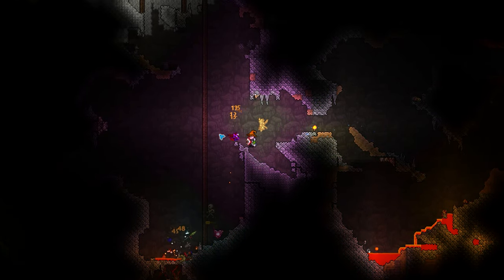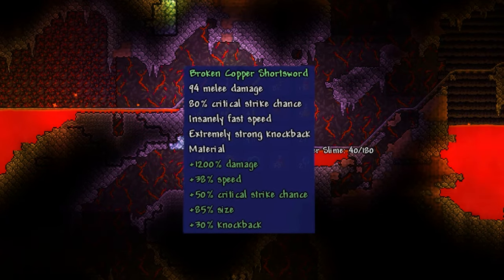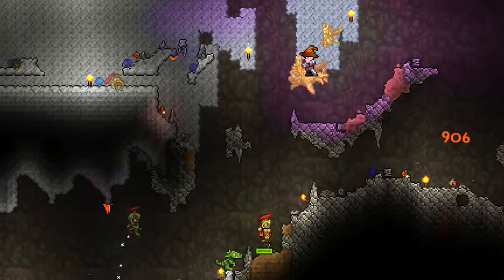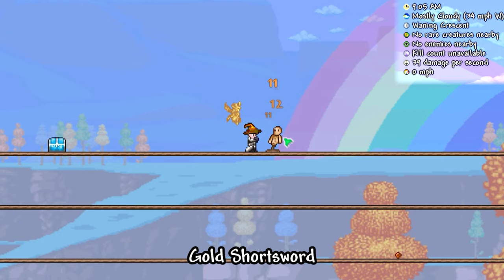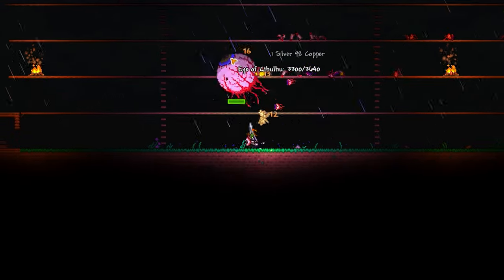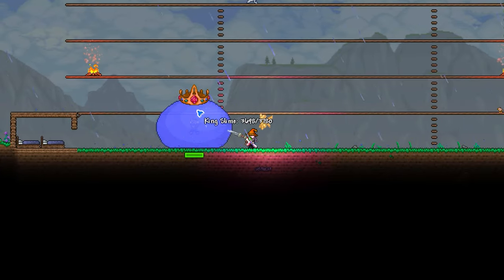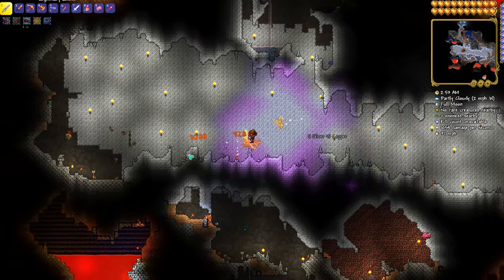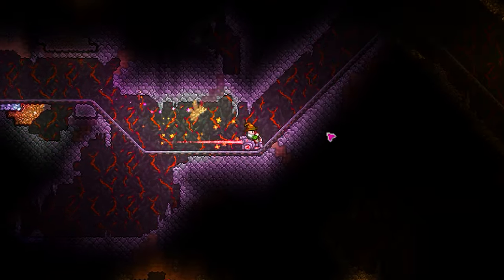Is this the most forgotten weapon in Terraria?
Is this the most forgotten weapon in Terraria? In this video I look the Gladius shortswords which is one of the best shortswords you can get in terraria 1.4.3! I hope the find out something new about this weapon!